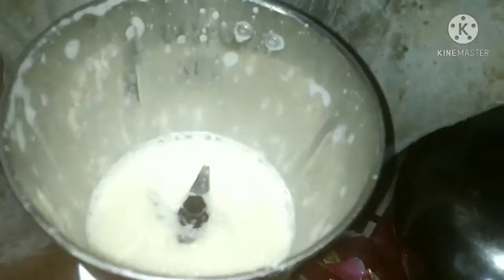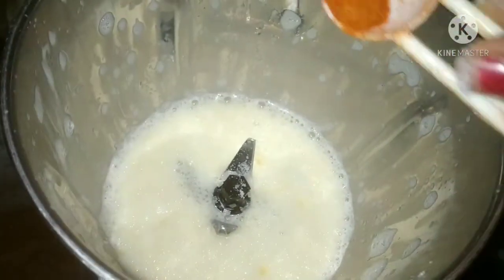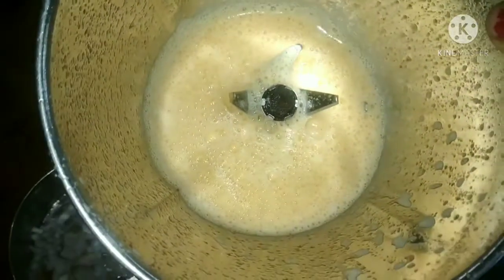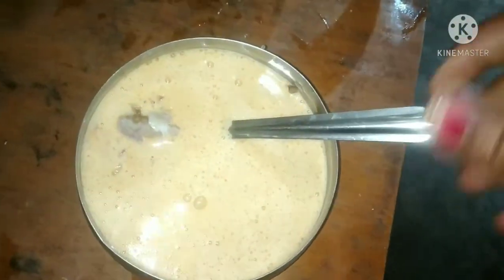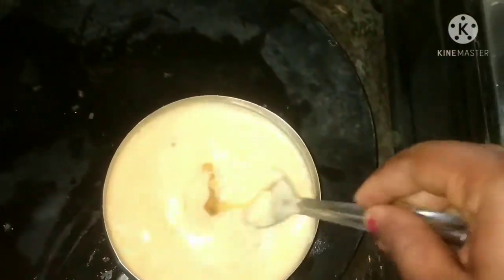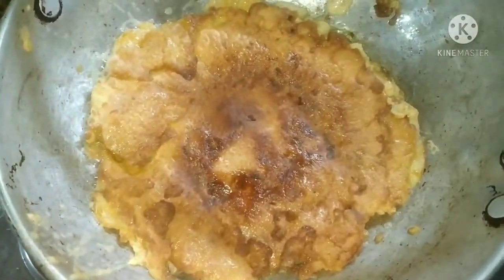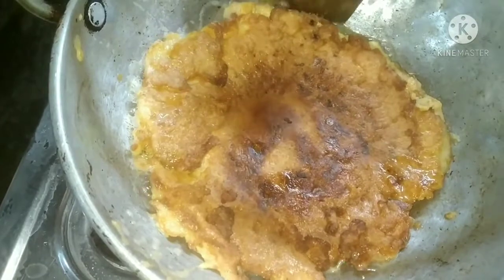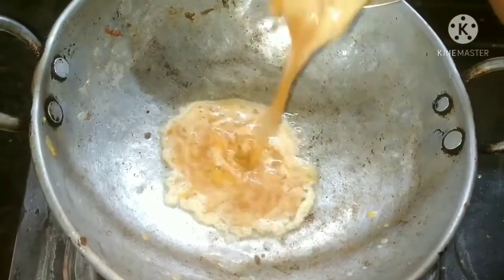egg omlete teasty ga//ఎగ్ ఆమ్లెట్ రుచిగా //😋😋😋😋